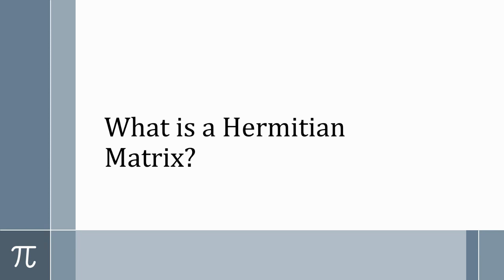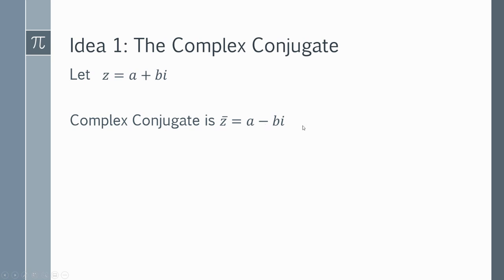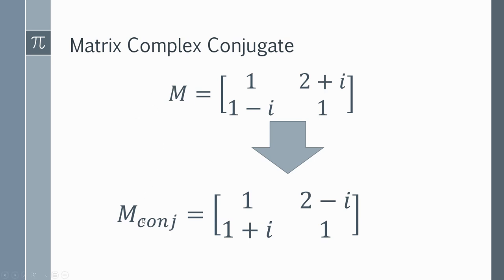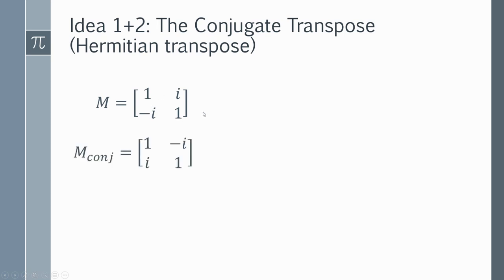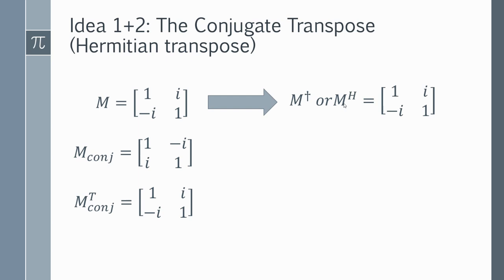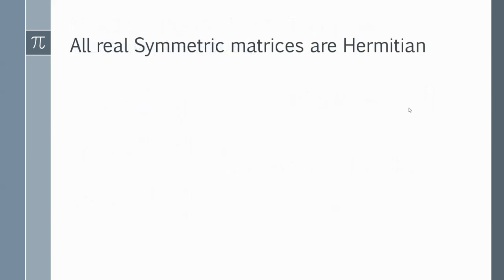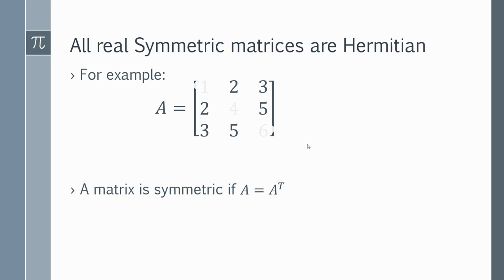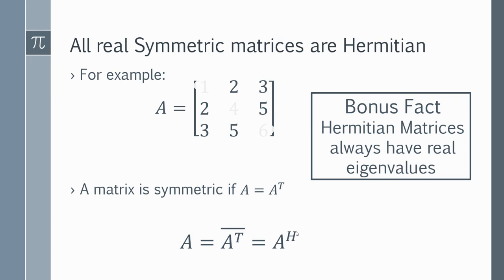What is a Hermitian Matrix?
In this video I will introduce the Hermitian matrices explaining clearly what they are and their properties. This video serves as an introduction to Hermitian matrices. The video will also demonstrate by example how to find the conjugate of a complex matrix, how to calculate the conjugate transpose of a matrix and how to prove that a matrix is Hermitian. I will also demonstrate how to pronounce Hermitian correctly